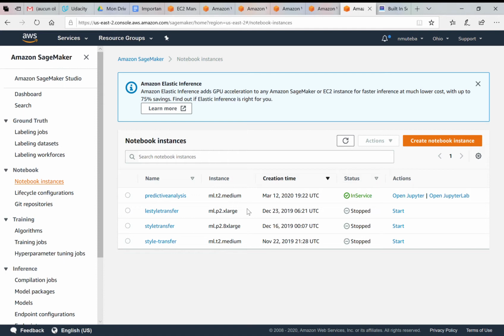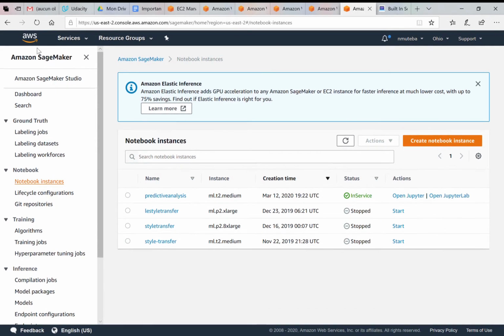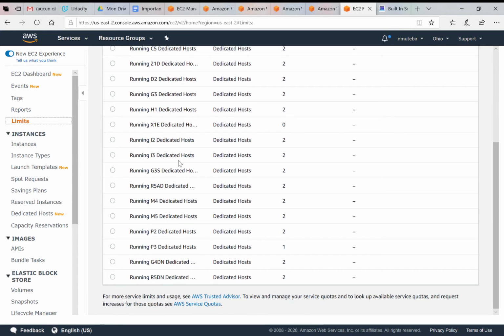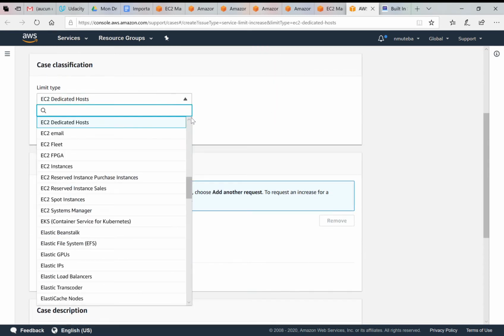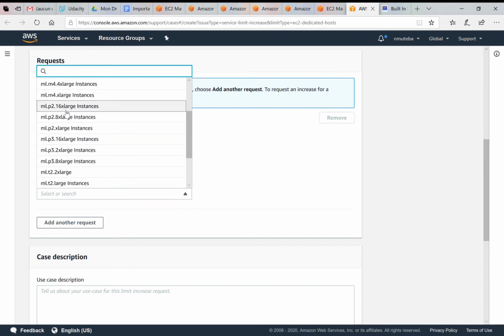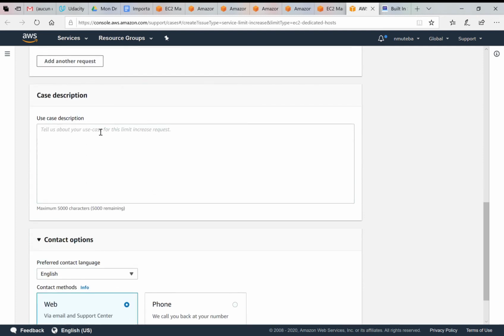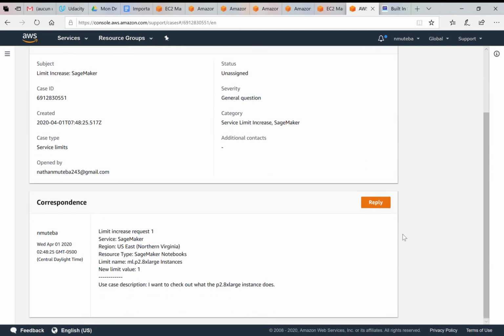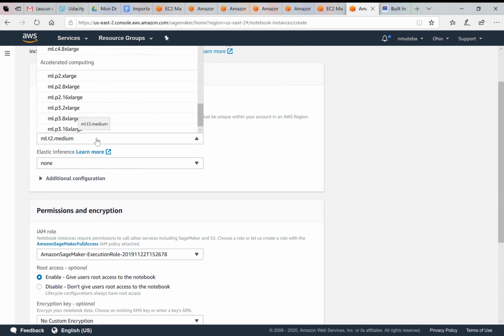Request Limit Increase for Sagemaker's Accelerated Computing Instances (such as the p2.8xlarge, etc)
I show how to increase my limit for p2.8xlarge instances from 0 to 1 in EC2 through a limit increase request. A lot of cloud developers, including myself, have struggled with this, since the form to increase the instances that are used for very fast computing in the Notebook instances is quite difficult to find. Hope this helps someone ;)